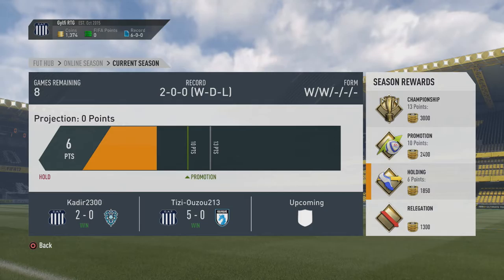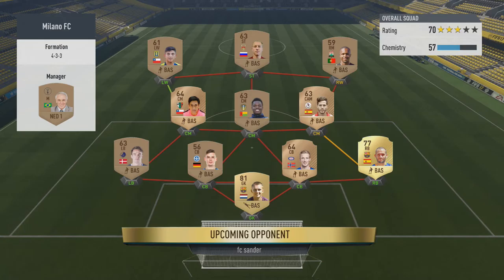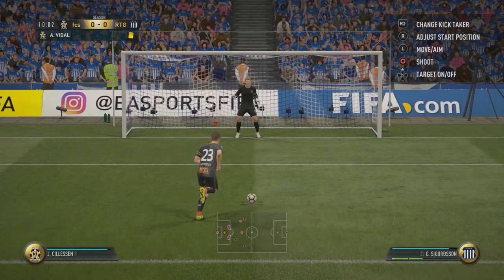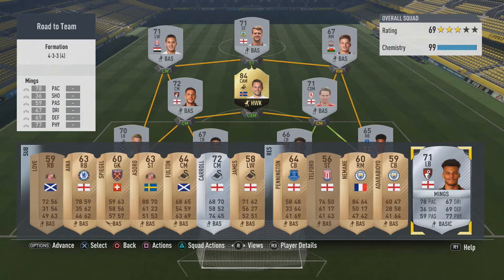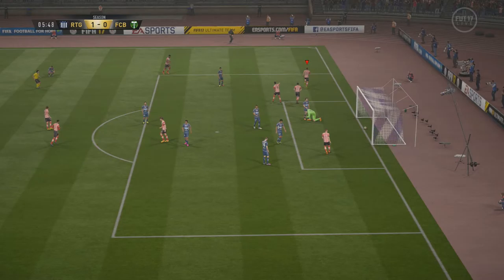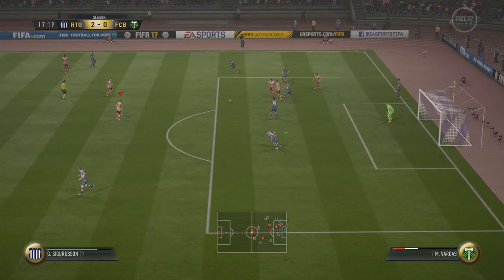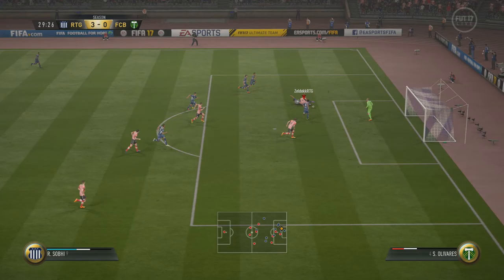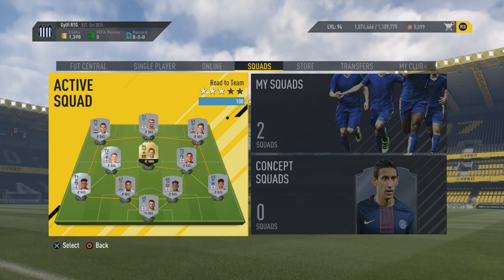Gylfi Sigurdsson Road to Teammates (Ep.4)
It's not the most supported series on this channel but I absolutely love making it!